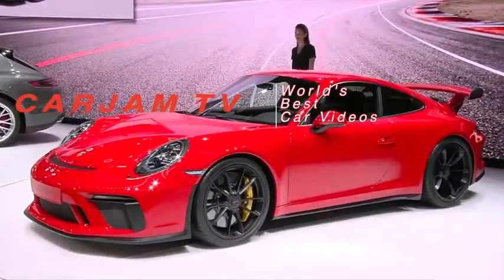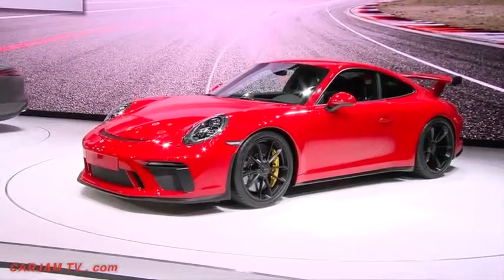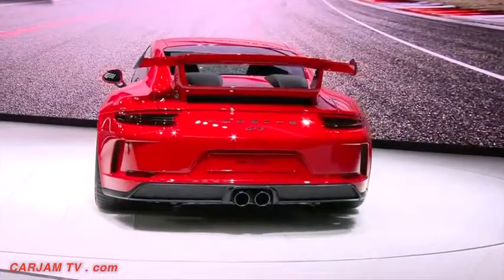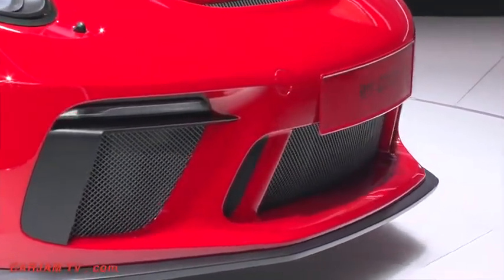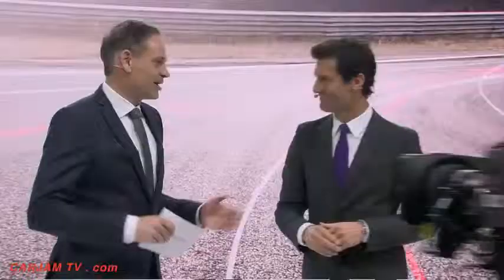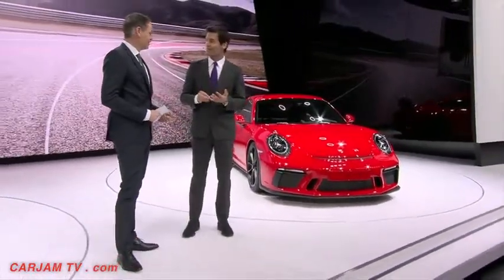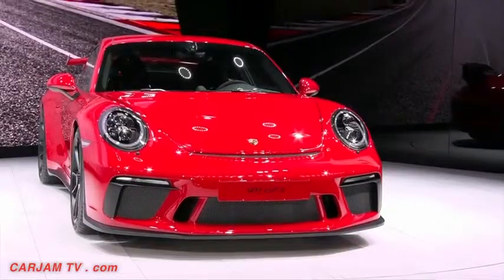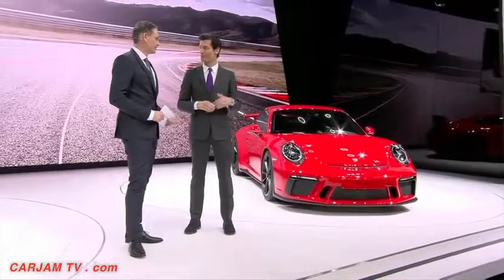2018 Porsche 911 GT3 Reveal Review Mark Webber World Premiere New Porsche 911 CARJAM TV